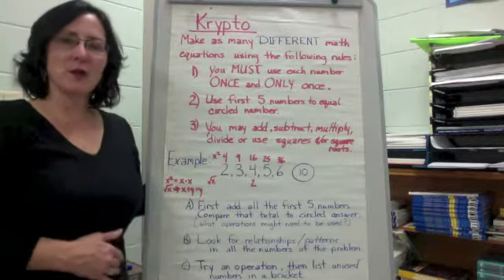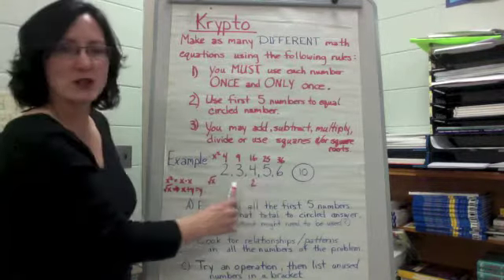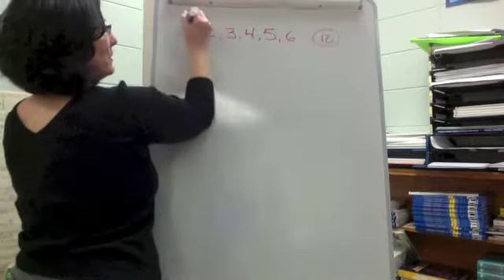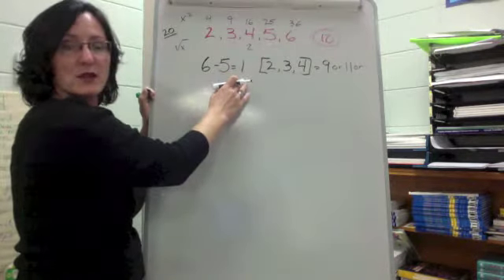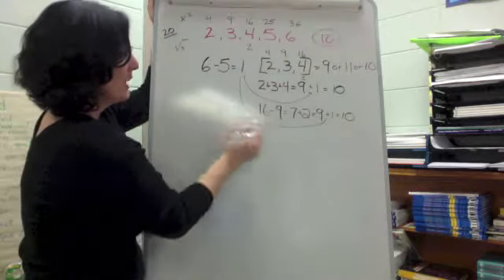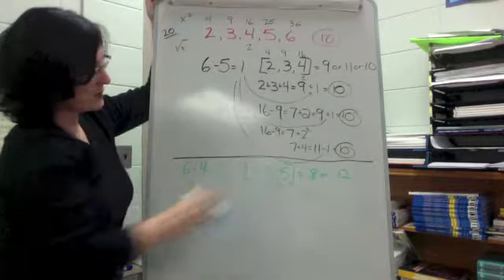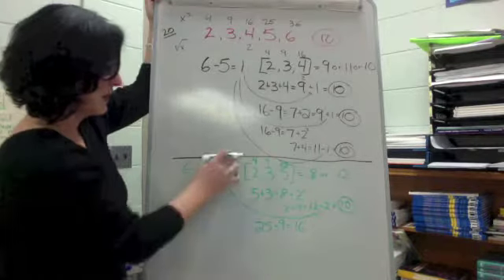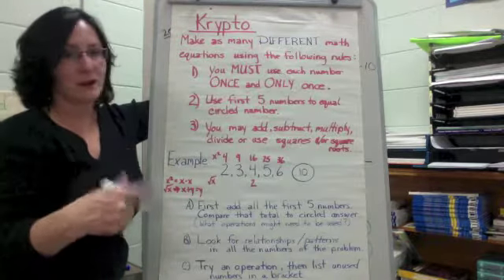Krypto Math Introduction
KRYPTO

Your child has come home talking about Krypto. It's a bit difficult so I created a video to help explain to the process. Enjoy!
Ms. Baysinger